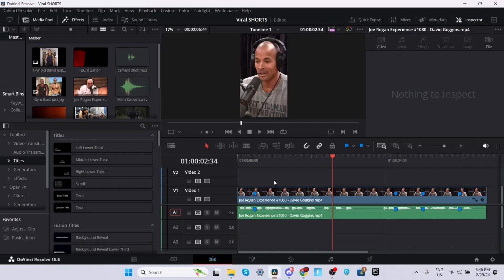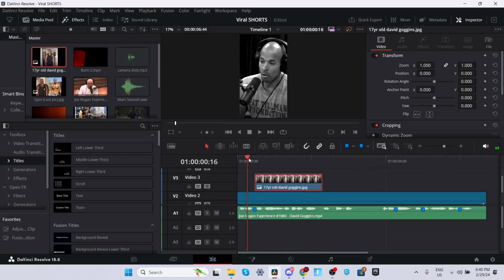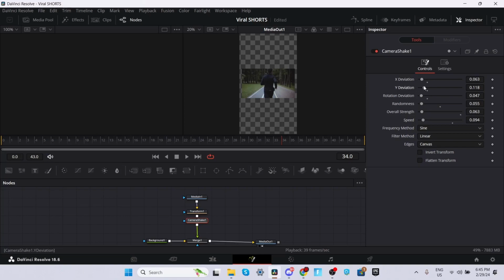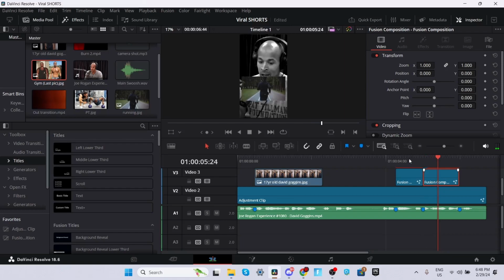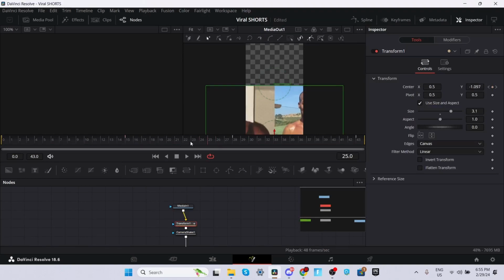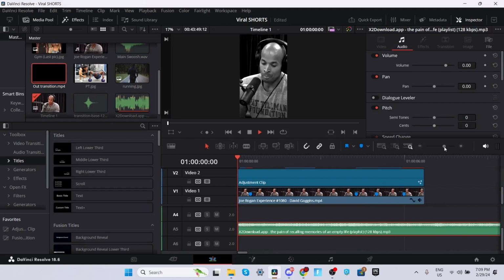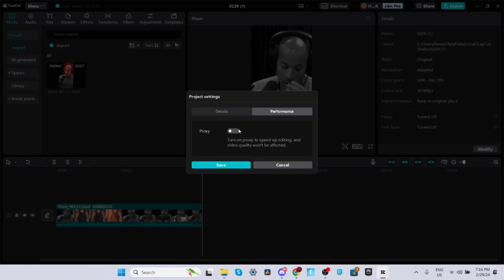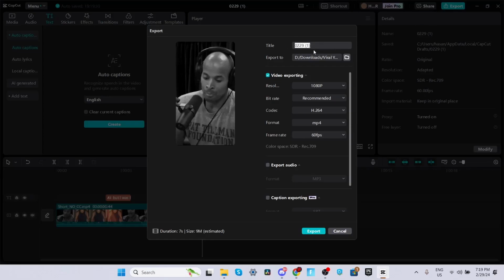How to Create Viral Shorts (FULL TUTORIAL)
Learn how to create VIRAL SHORT in THIS Video NOW! Step-By-Step TUTORIAL...
Video Produced By  @HyperGraphics